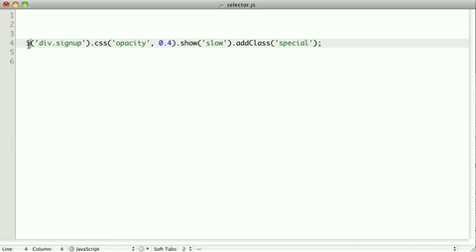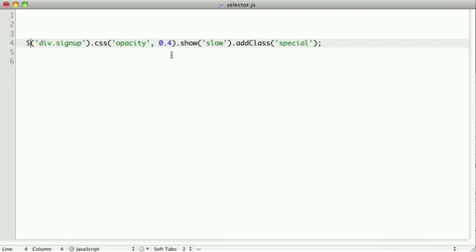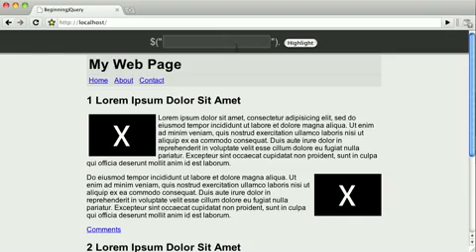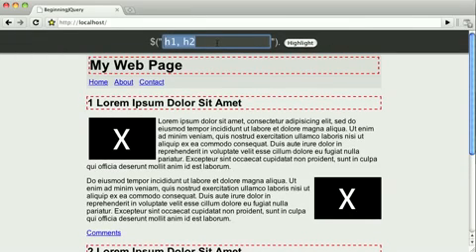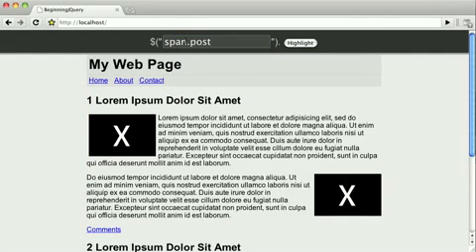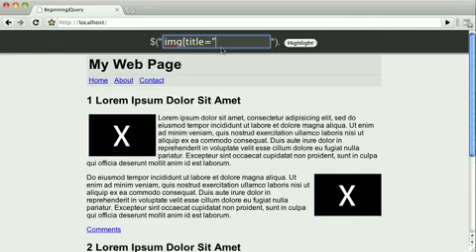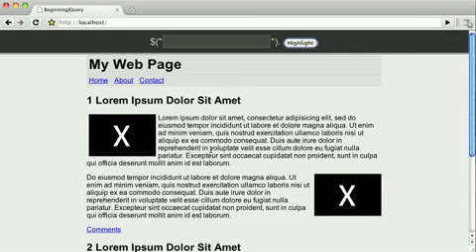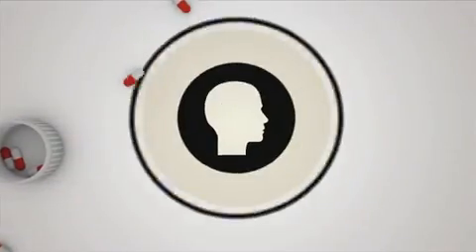jQuery Video Tutorial - Selectors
jQuery video tutorial on the utilisation of selectors. Another great online tutorial from the Think Vitamin Membership library.